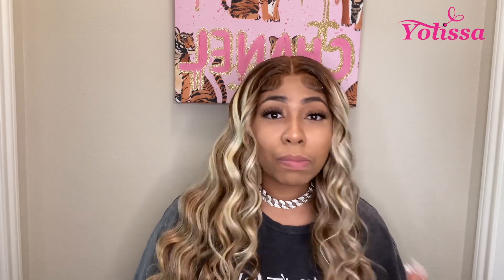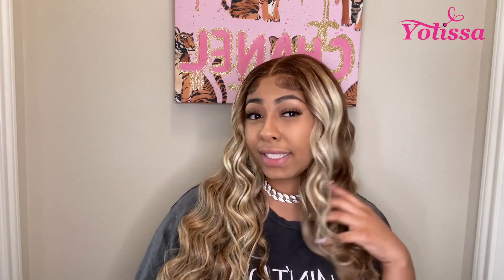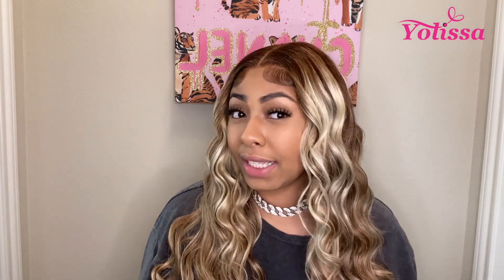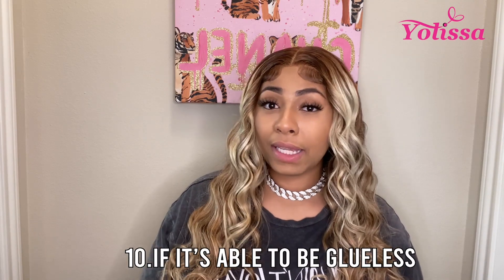Blonde Highlight Body Wave Wig 😍 | Ft. Yolissa Hair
Hey boujee babes! 🥰 I hope you all loved the hair review video. ❤️ More content coming soon!
*** Change quality to 1080p if blurry!! ***

❤️ Hair Info:
5x5 Lace Closure Wig 24 inches 180% density

❤️ SOME OF MY FAV AMAZON PRODUCTS:
Vanity Mirror
Ring Light
Phone Tripod
Mini Phone Ring Light